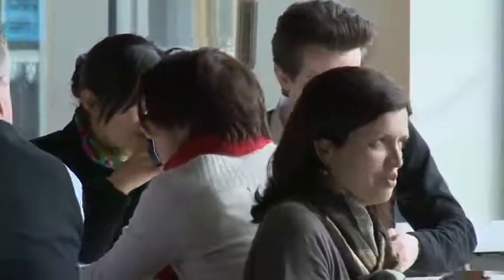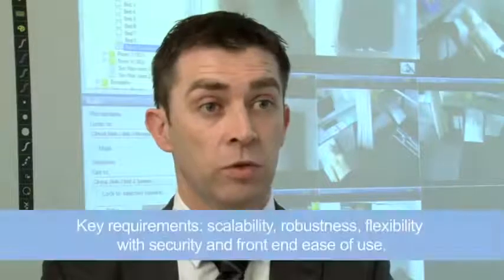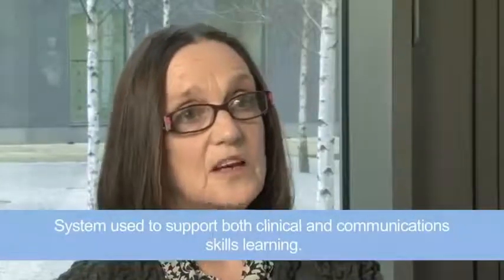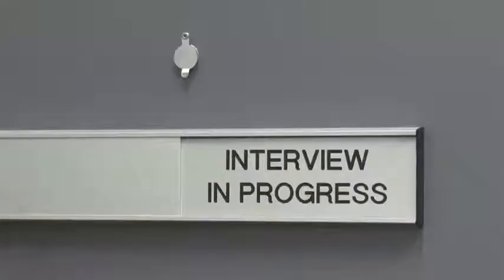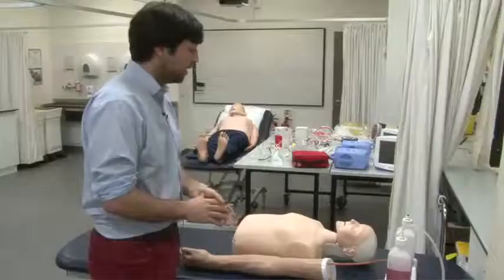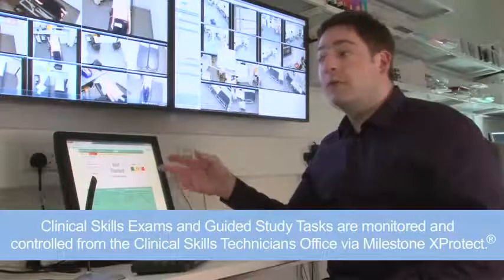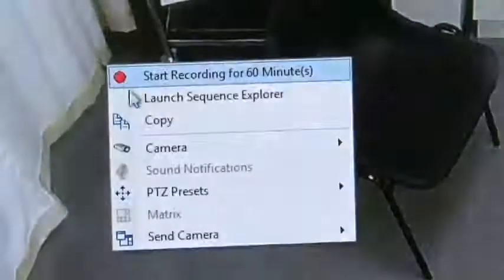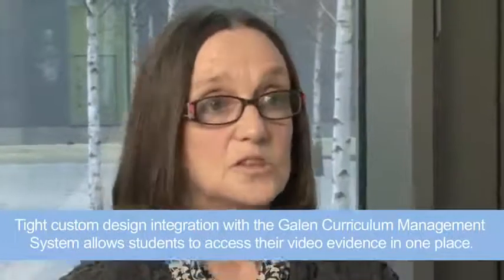Milestone - Case History St Andrews Medical School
Personalizzata piattaforma video XProtect di Milestone ® per St Andrews Medical School consente di apprendimento e favorisce lo sviluppo delle competenze pratiche degli studenti